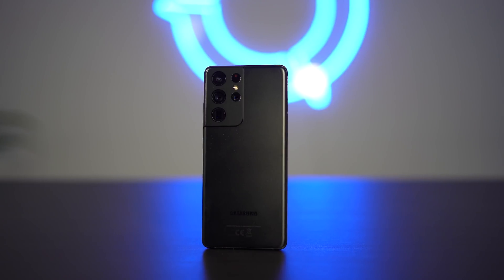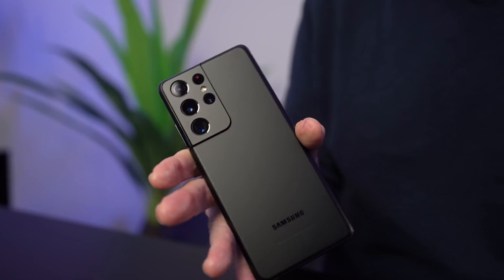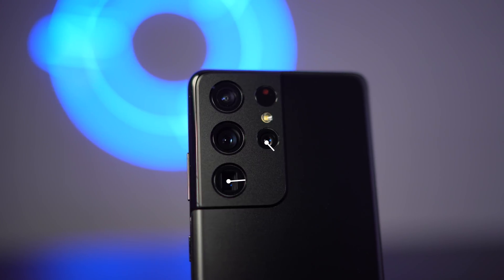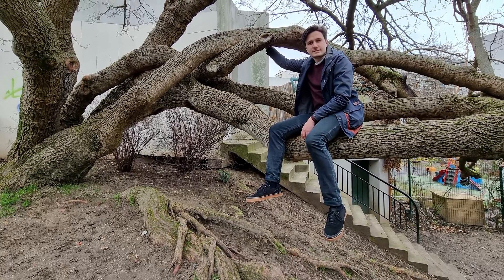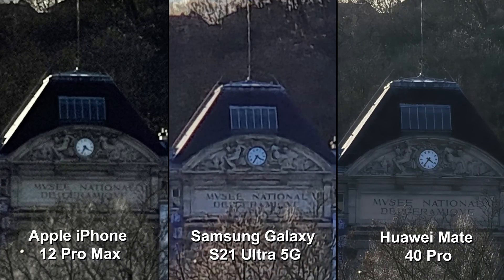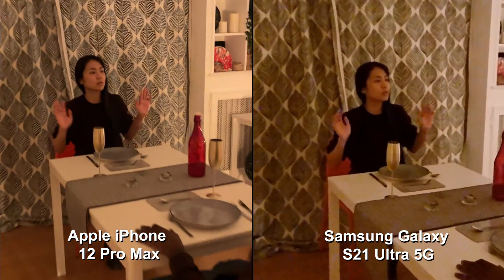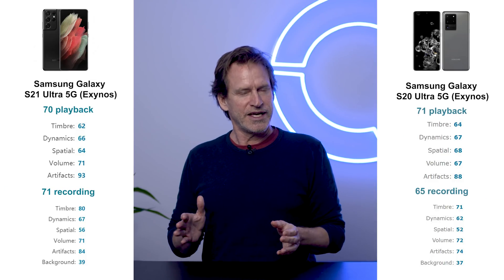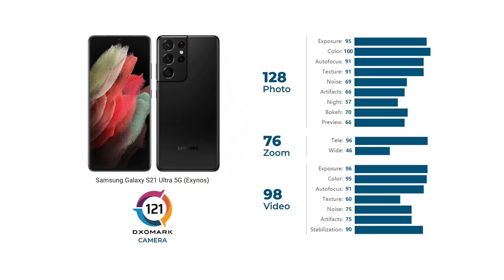Samsung Galaxy S21 Ultra 5G (Exynos): Will it take the No. 1 spot in camera, audio or display?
DXOMARK engineers put the Samsung Galaxy S21 Ultra 5G (Exynos)  under their specific series of testing protocols for display, camera and audio—and the results were surprising.

00:00 Intro
00:40 Specs
03:35 Camera
05:13 Video
06:31 Display
07:59 Audio
08:46 Scores
10:00 TOP SCORE
10:38 Outro